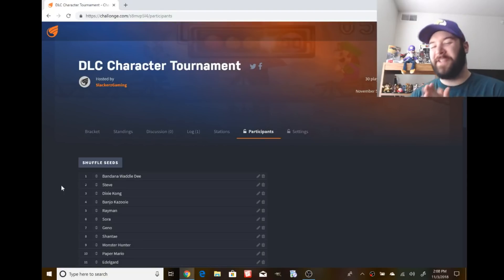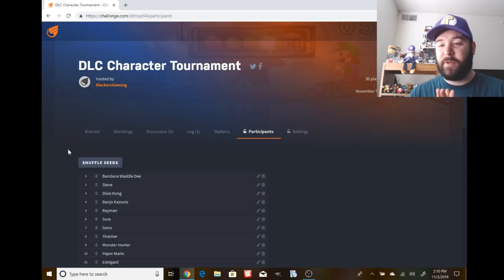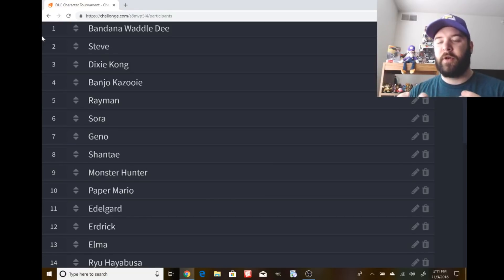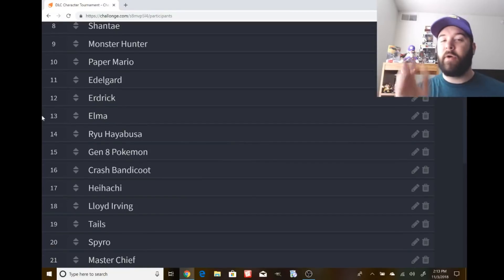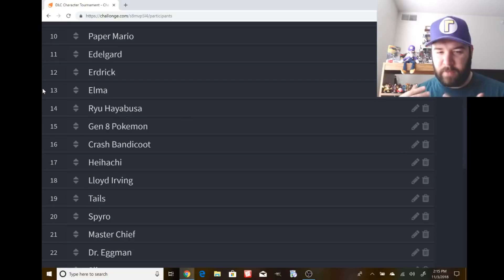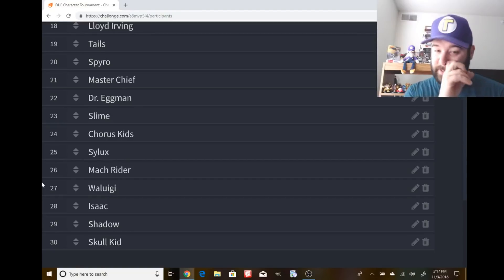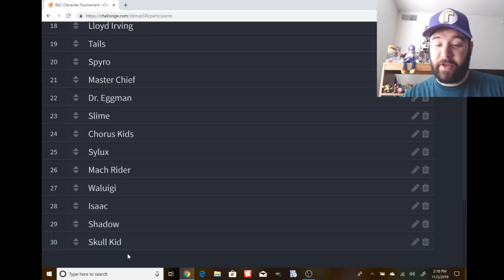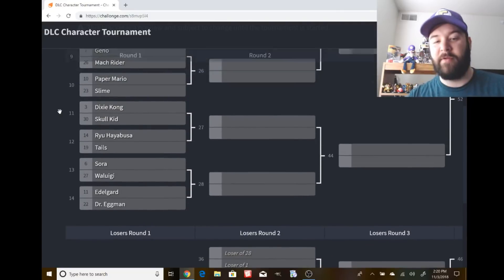(MY) DLC CHARACTER TOURNAMENT ANNOUCEMENT | SMASH BROS ULTIMATE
Today i am so happy to announce OUR DLC character tournament. Again huge shout out to any/everyone who gave an opinion or a suggestion for my new tournament.